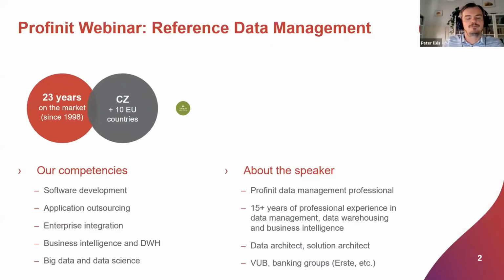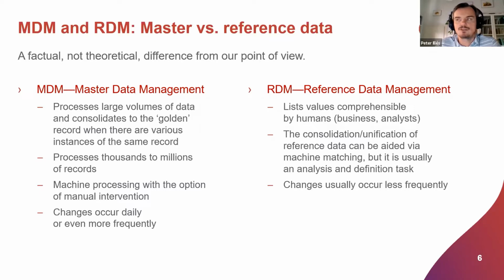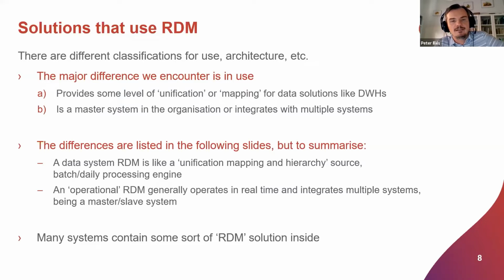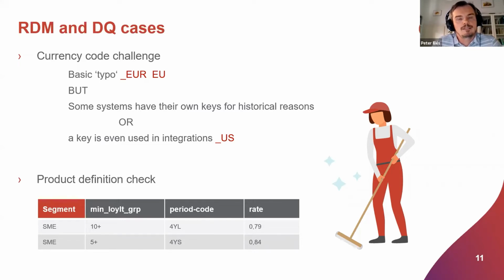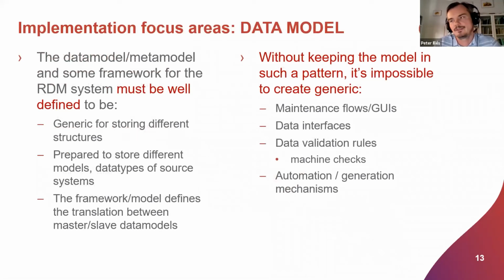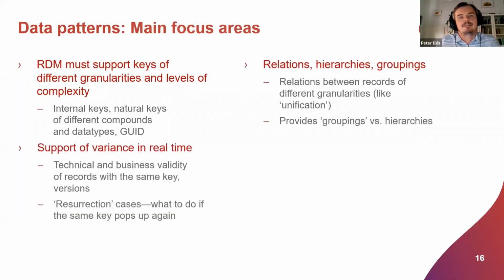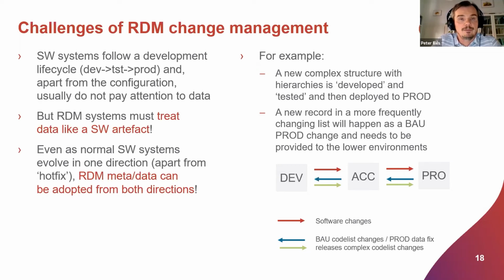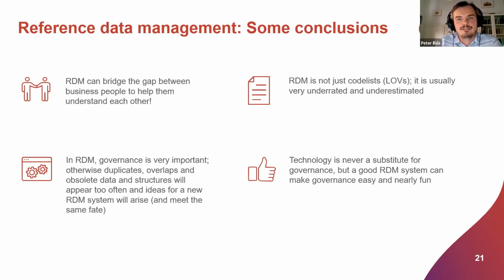How to build your Reference Data management strategy | Webinar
Reference Data is something we often encounter in our projects. In our experience, it is often underestimated and does not get enough attention. In this webinar, we want to make you aware of some interesting aspects of Reference Data such as how it relates to Master Data Management (MDM), which it’s often mixed with. We’ll also discuss the challenges of managing Reference Data and how an outsourced company can help.